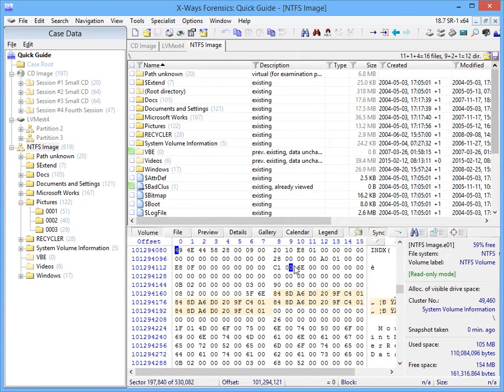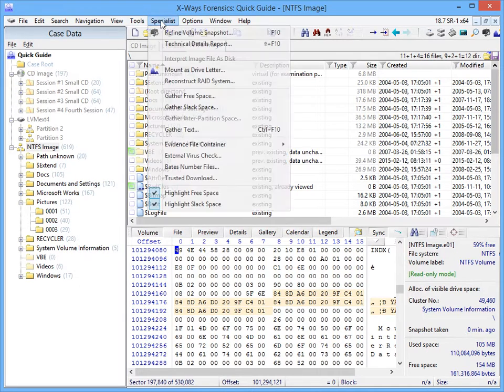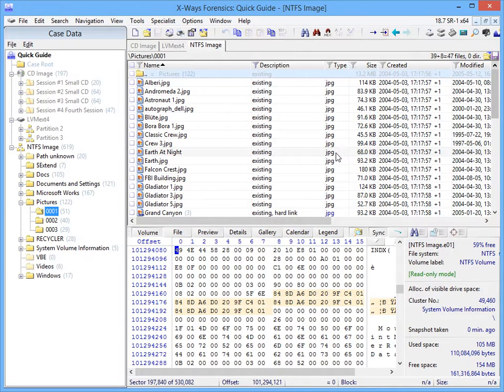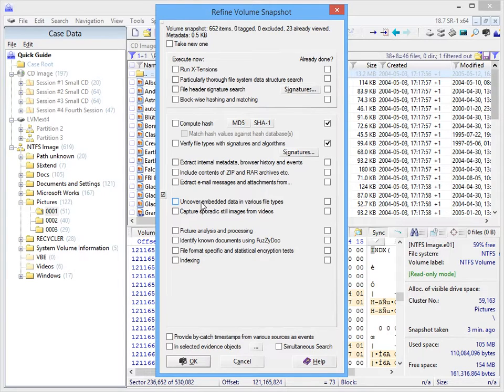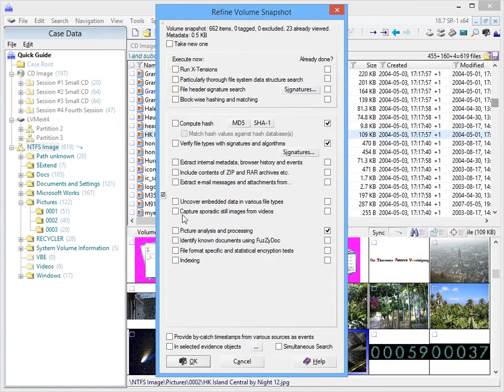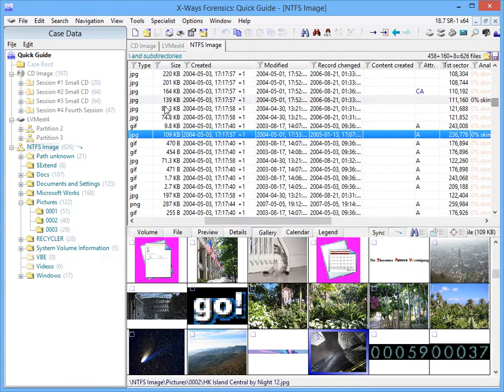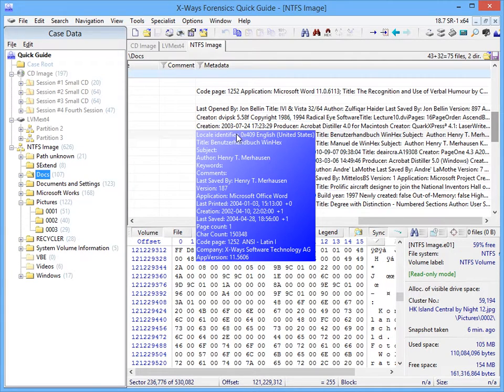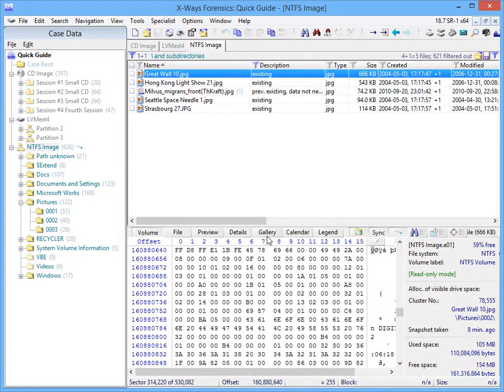(Now superseded by newer version; see description!)